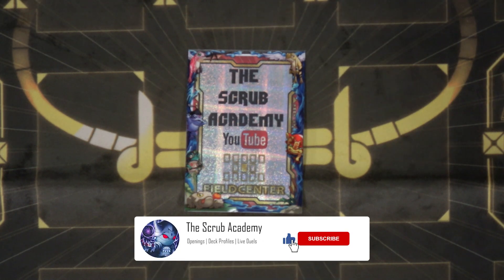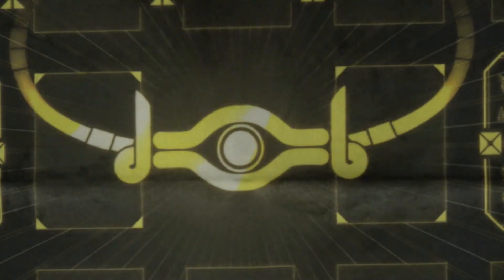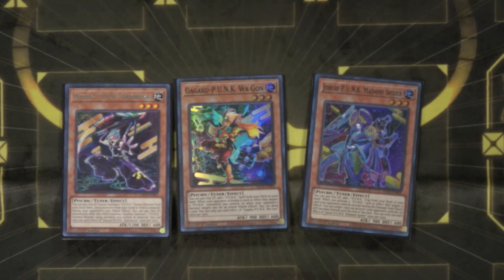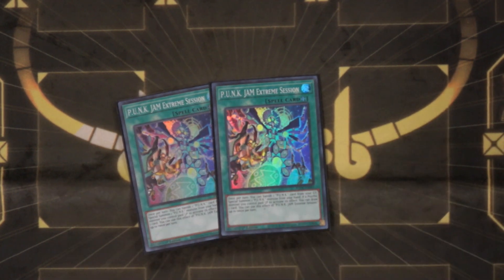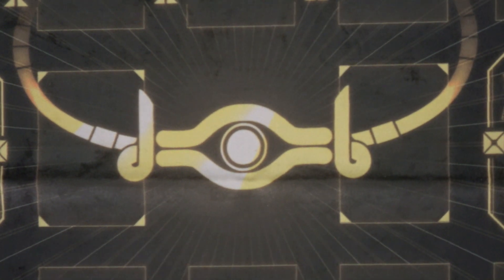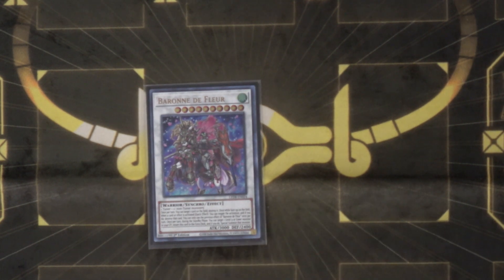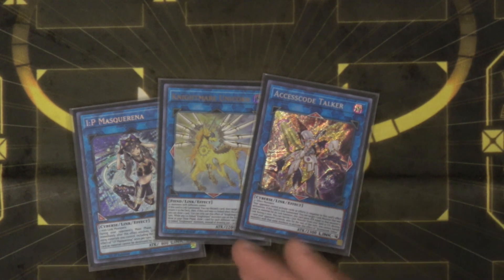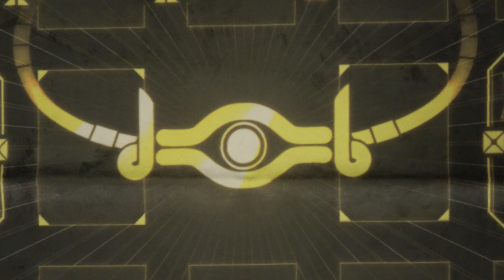P.U.N.K. Deck Profile | YuGiOh! | April 2023 | Feature Match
He's been messing around with this P.U.N.K. deck for awhile now and it's finally made it to the feature match table! Make sure to come back later this week to see some live duels involving this deck!

Track Info:
Title: Tempestad by David San Martin
Genre and Mood: Lo-Fi